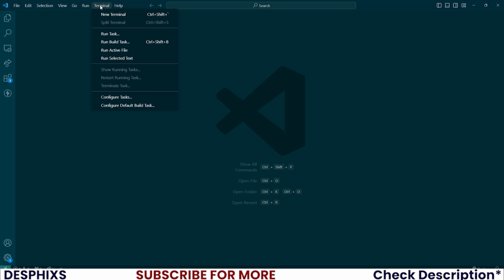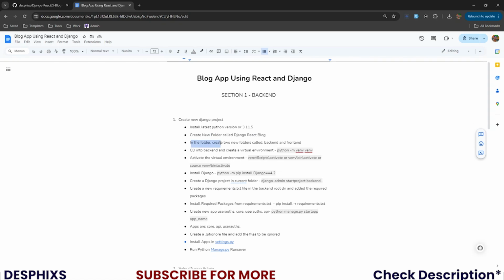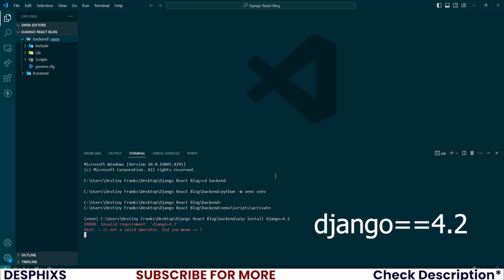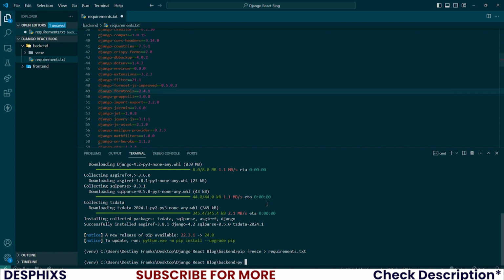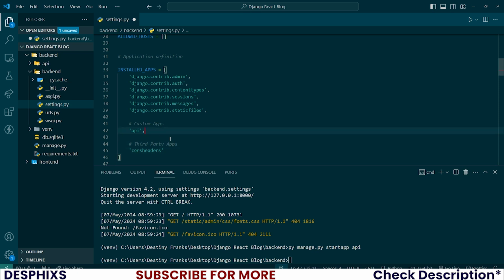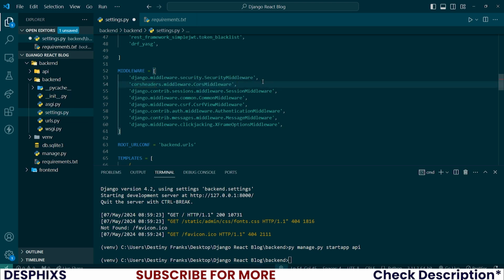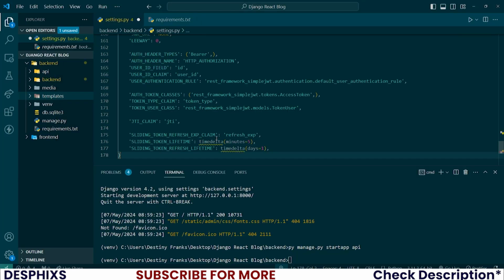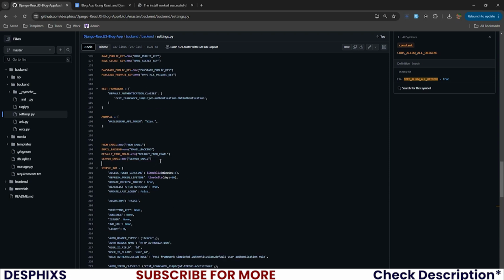Project setup for Django and React Blog Tutorial: EP 1